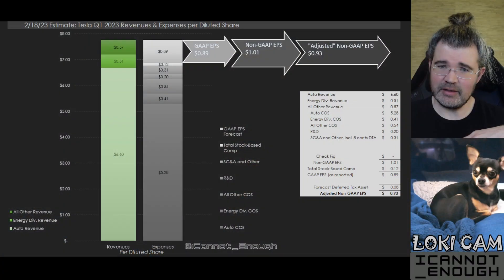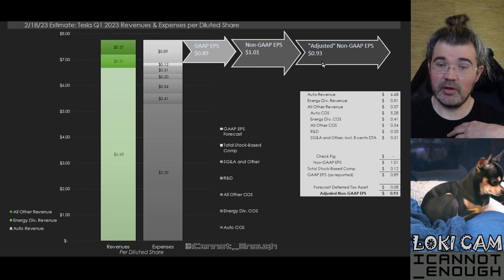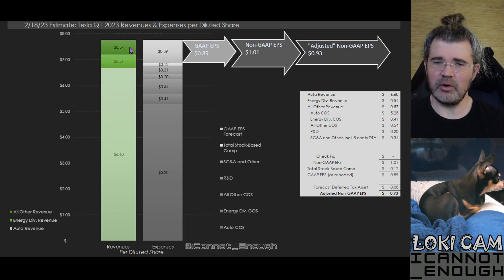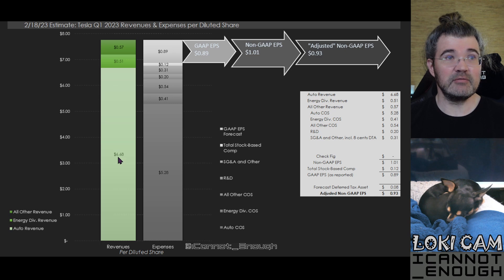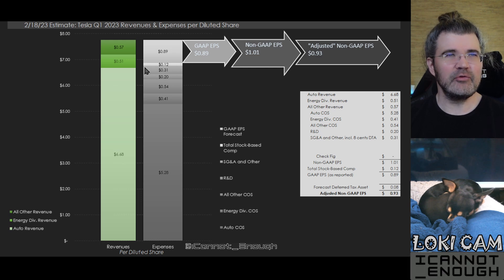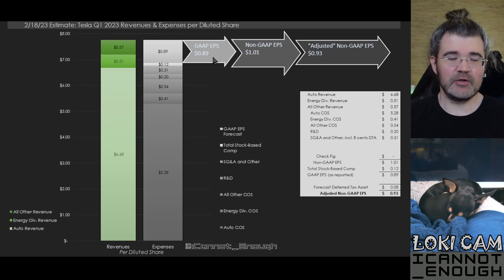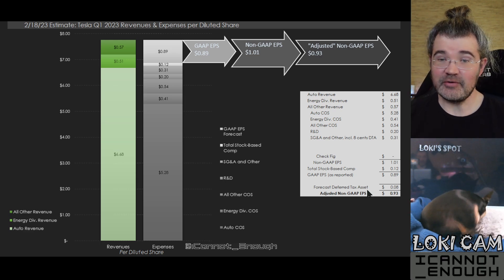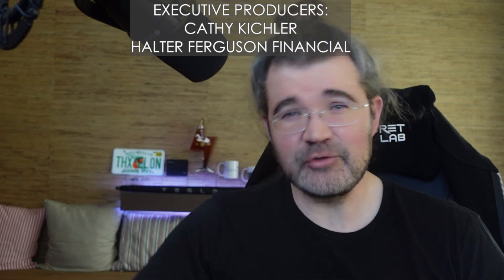Tesla Earnings Per Share Visualized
In Part 13, I walk you through a visualization of where EPS comes from and what GAAP, Non-GAAP, and "Adjusted Non-GAAP" EPS mean, using my latest forecast for Tesla earnings.